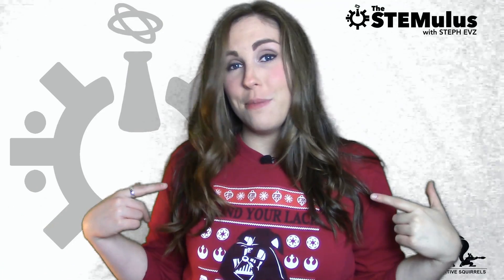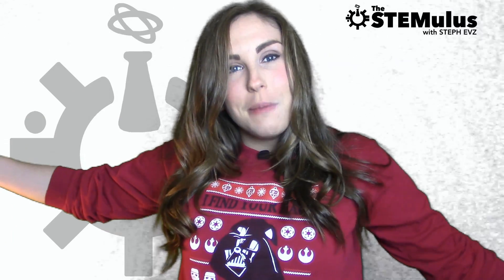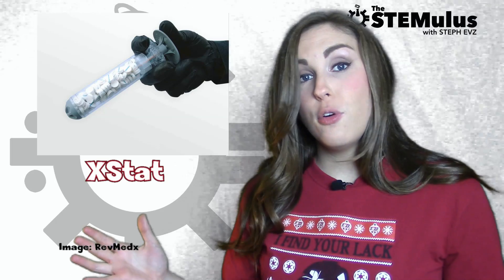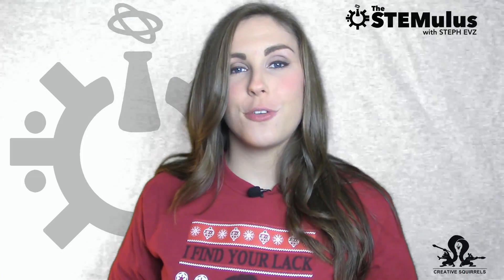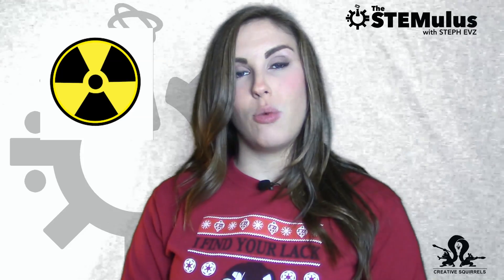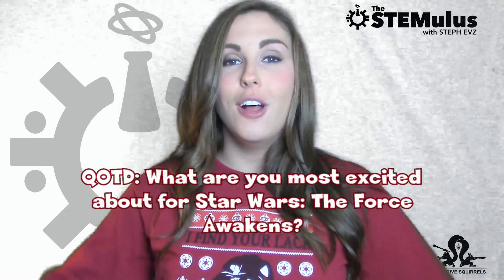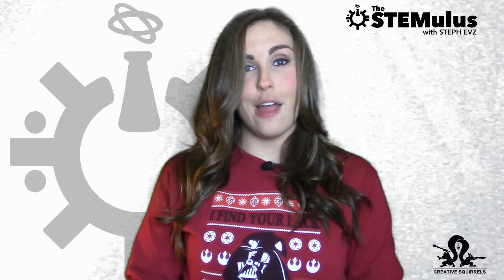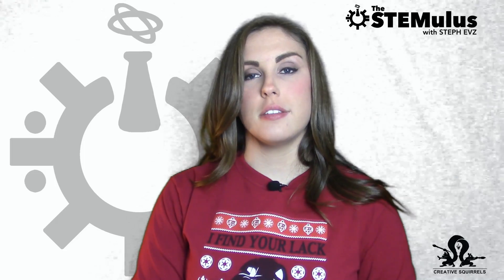SHINY SULFATES & SUPER SPONGES - IT'S TWISTEM!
Sorry in advance about the terrible lighting and green screen issues! Broke one of the studio lights during the move and had to improvise. But...the science is still AWESOME!

TODAY’S STORIES:
BRING SPOTS ON CERES: